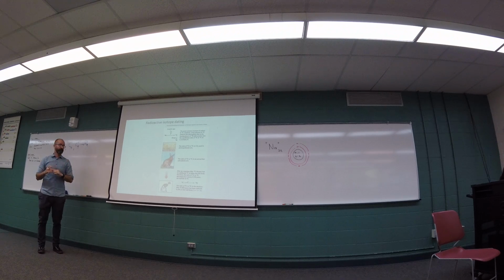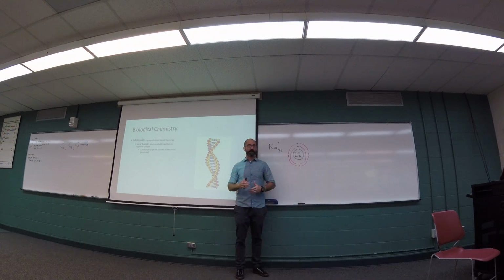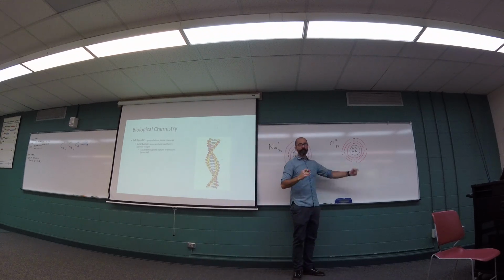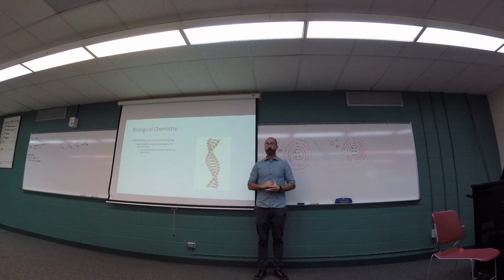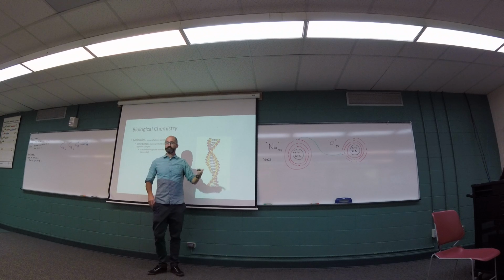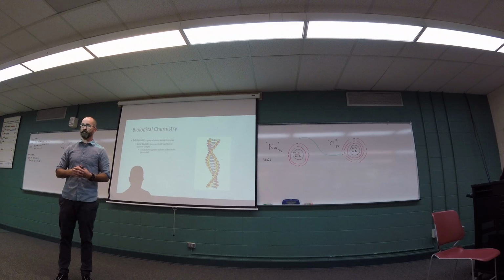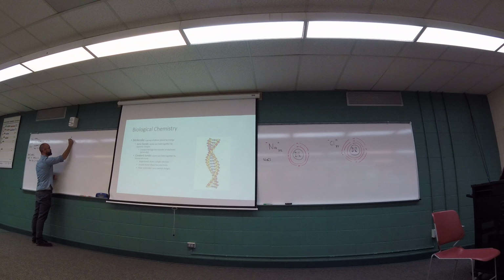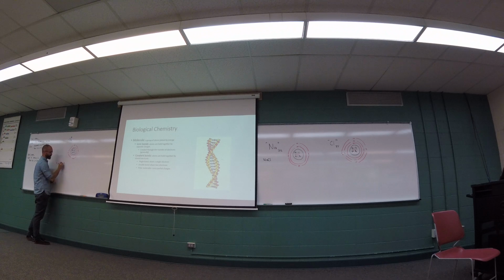General Biology: Chapter 2 (part 3)